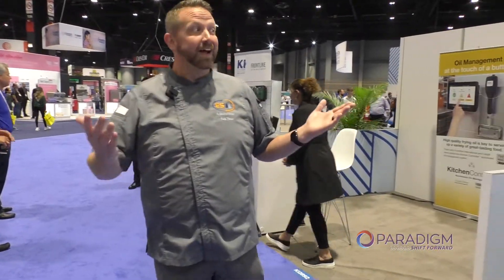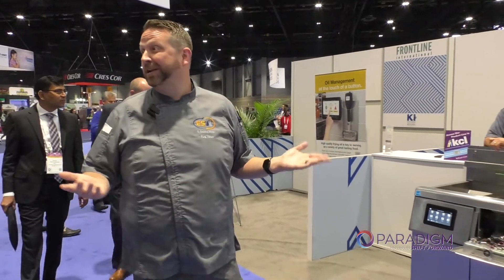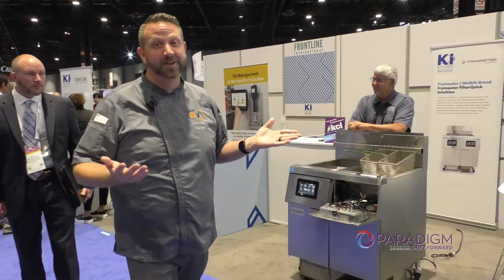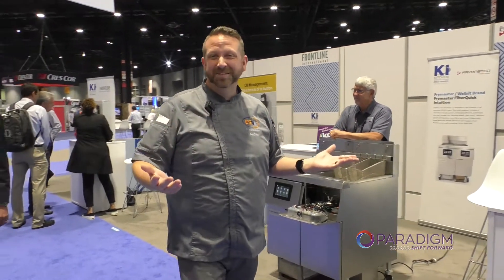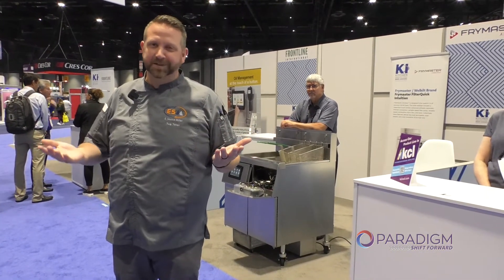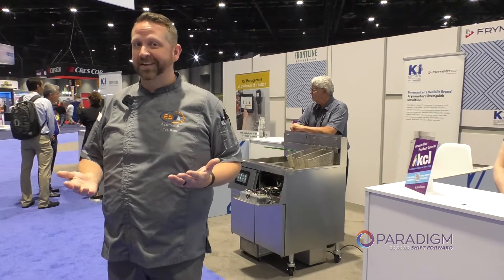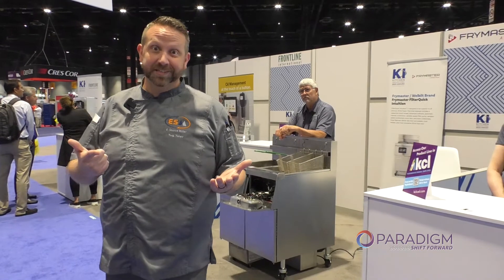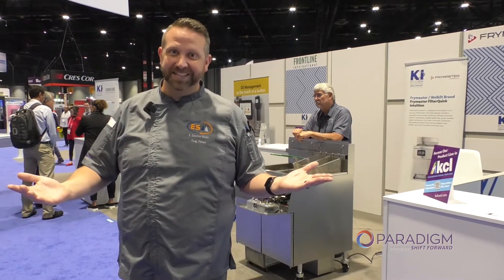Kitchen Innovations Booth Overview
Chef Tug Toler walks you through the Kitchen Innovations booth and talks about all the innovative new products you can find represented by Paradigm member companies!